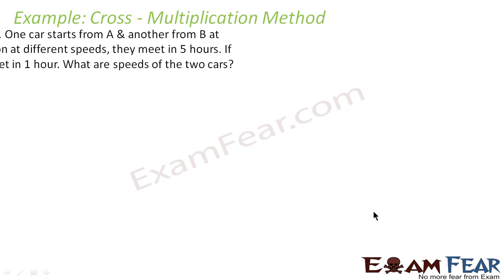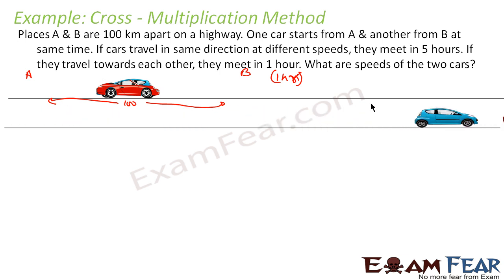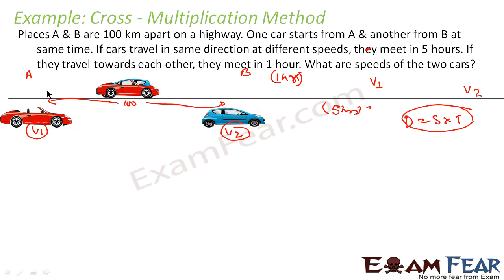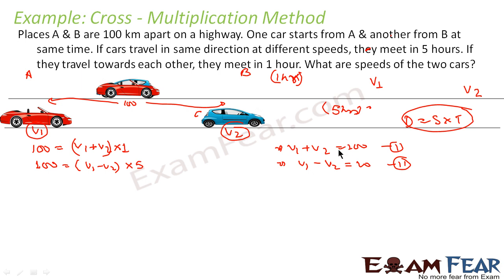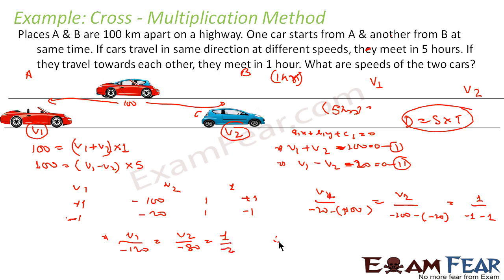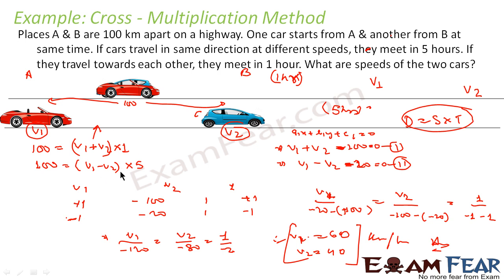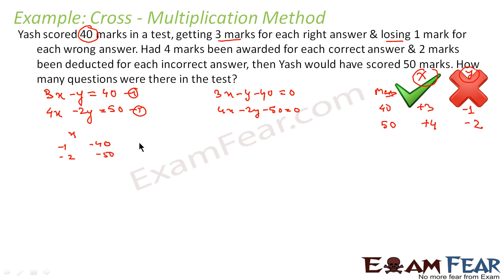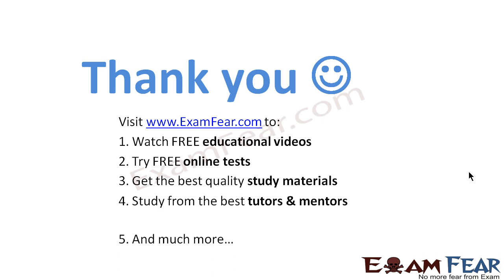Maths Pair of Linear Equation in two variable part 16 (Examples Algebraic Cross Multiplication) CBSE